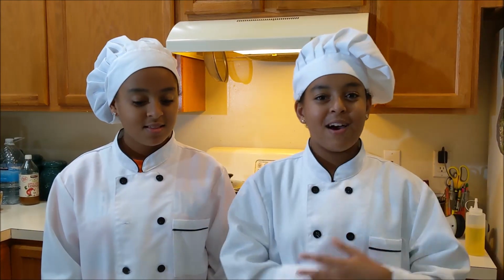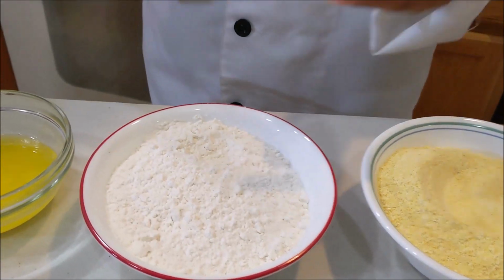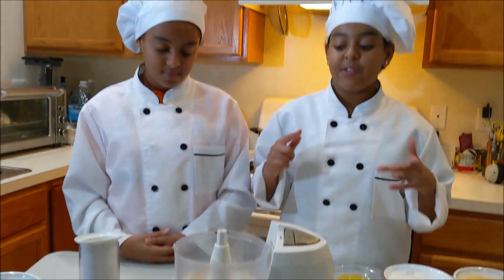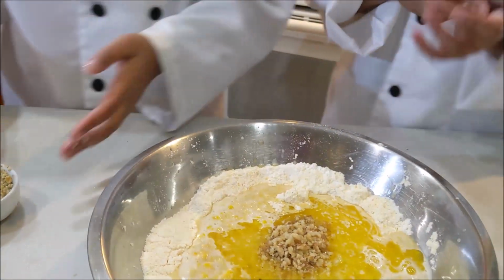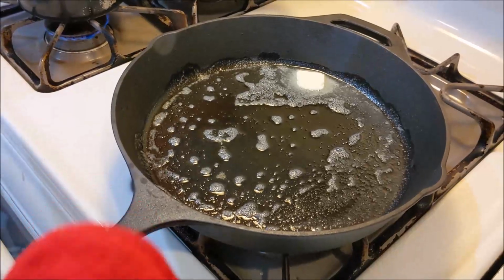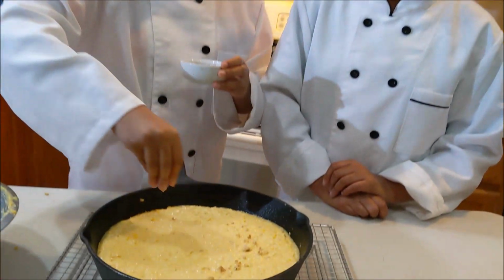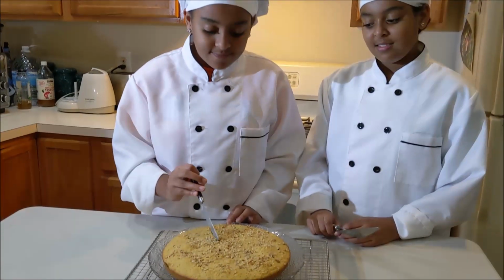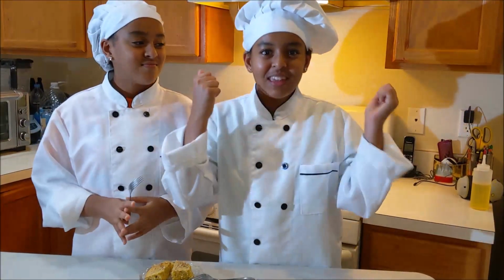Cornbread | TheTwinChefs | Ep. 54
In today's video, we are going to show you guys how to make The Best Cornbread Recipe!

1 1/2 Cups of Flour of your choice
1 1/2 Cups of Cornmeal (No Subsitute)
1/4 Cup of Softened Butter or Oil
5 Tablespoons of Walnuts (Optional)
1/2 Cup of Corn (Optional)
1 Cup of Milk
1 Teaspoon of Salt
1/2 Cup of Sugar
2 Eggs
1/2 Tablespoon of Baking Powder

-TheTwinChefs